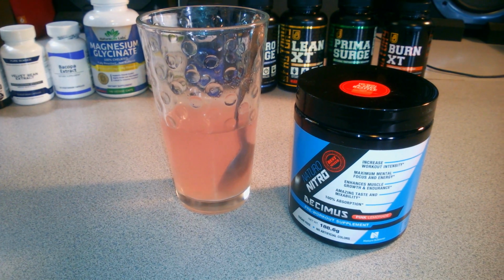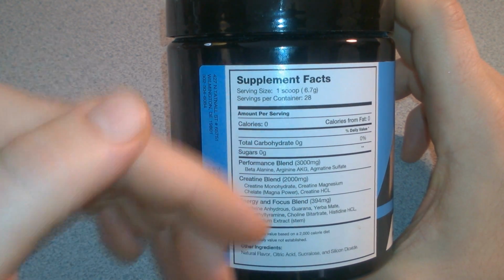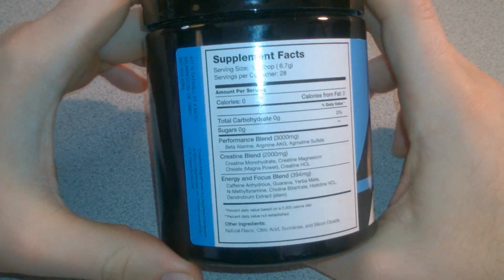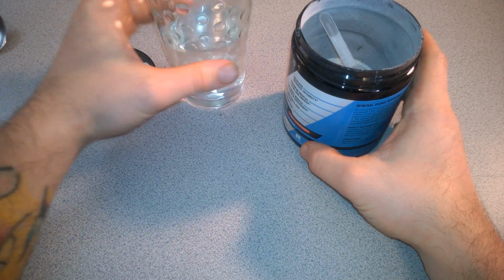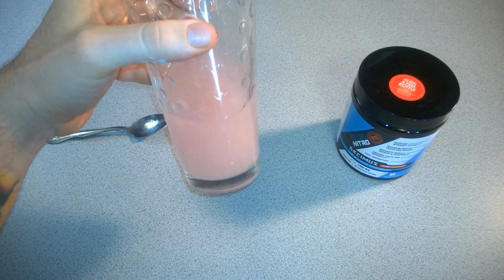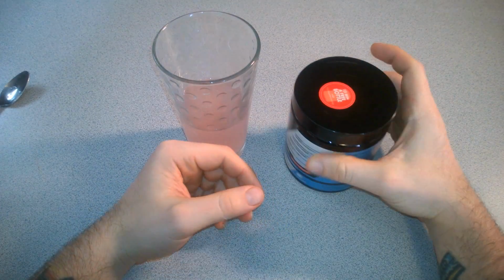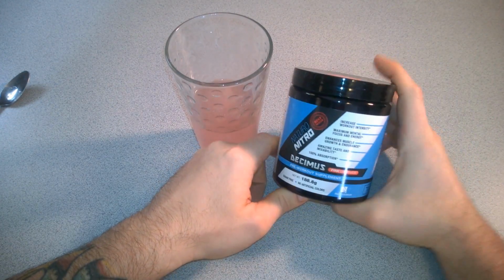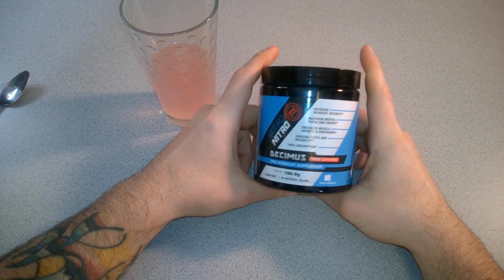Naturo Nitro DECIMUS PREWORKOUT - REVIEW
Overall a solid preworkout from Naturo Nitro. DECIMUS contains a good array of ingredients to help power you through your workout and increase focus without being too heavy on the stimulants. Worth checking out.

(*Your tolerance for stimulants may be different from mine, start with half a scoop)